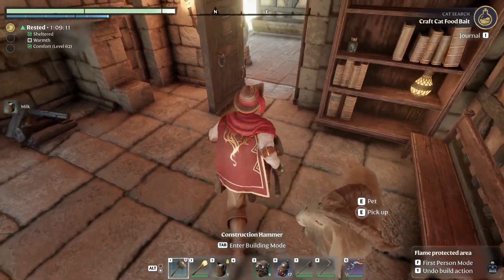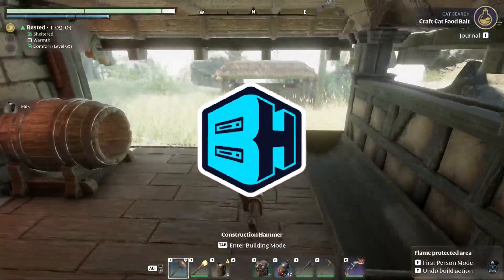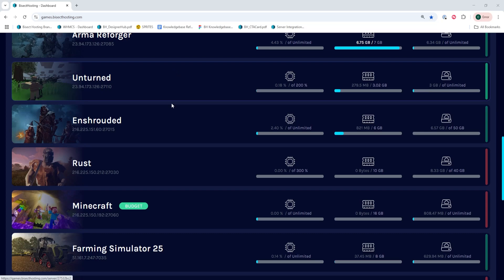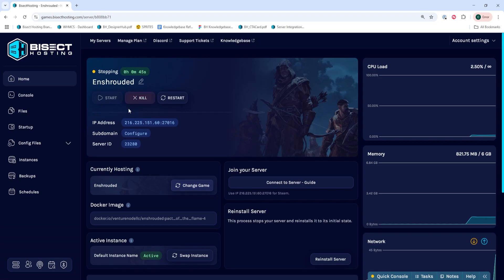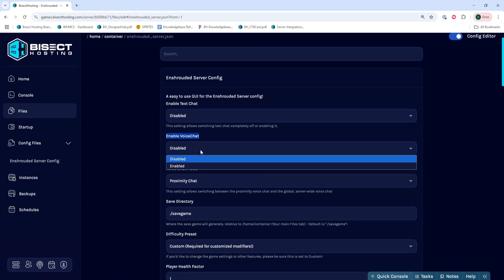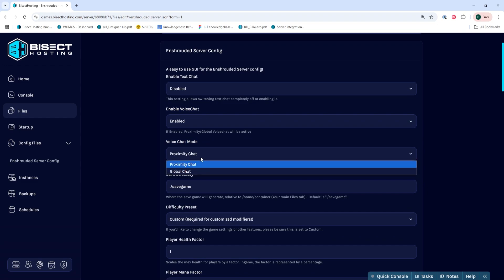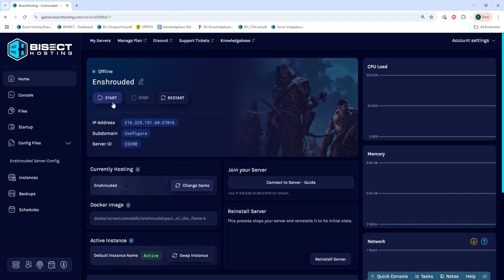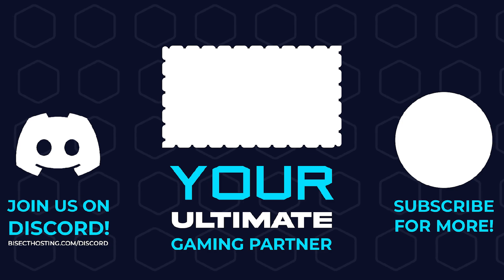How to Enable Voice Chat on an Enshrouded Server!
Learn How to Enable Voice Chat on an Enshrouded Server!

TIMESTAMPS:

0:00 Intro
0:13 Stop Server
0:22 Enable Voice Chat
0:50 Outro